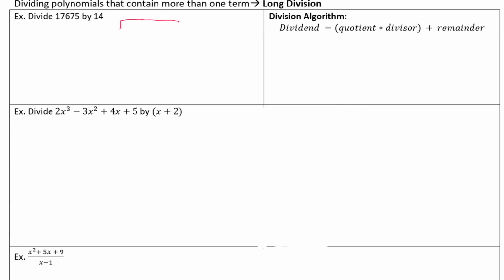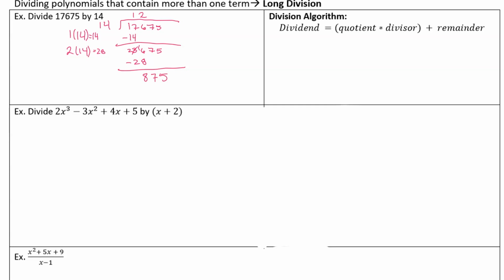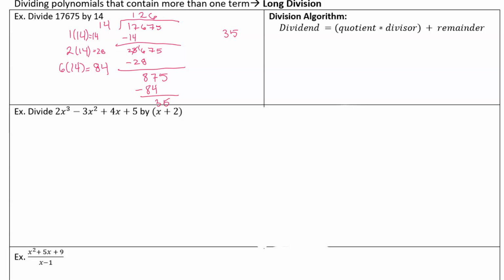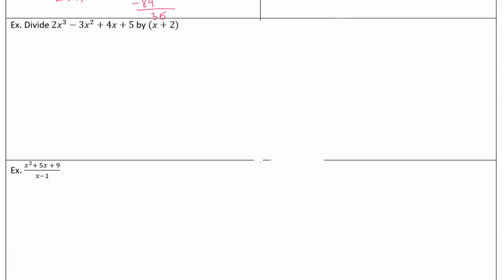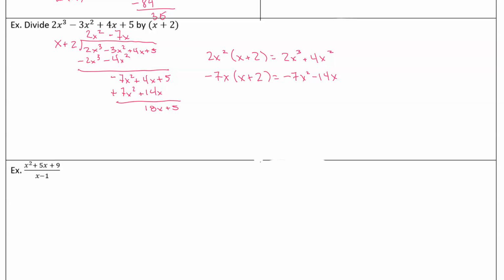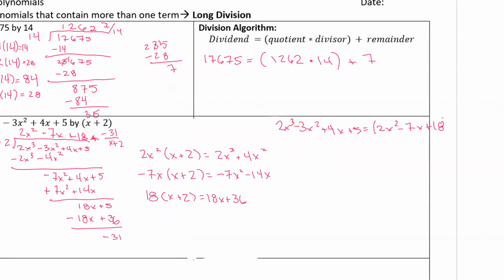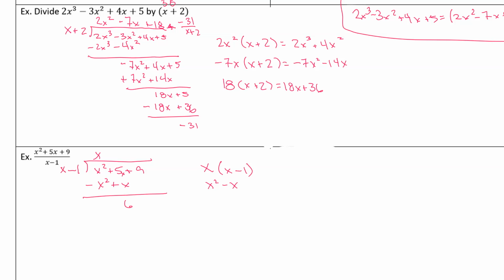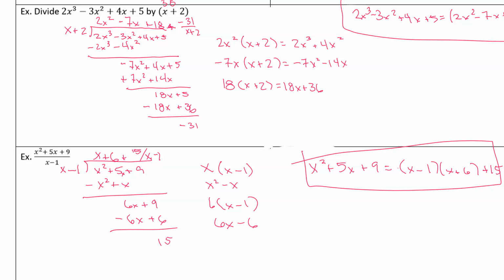Polynomial Long Division Notes